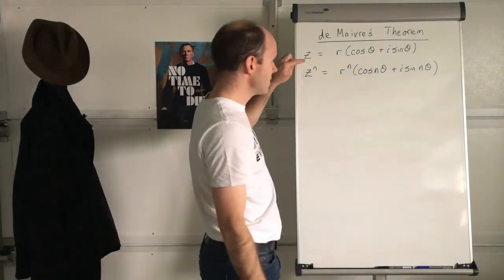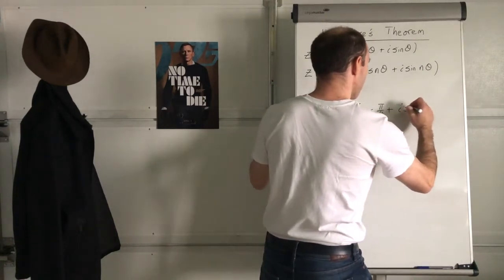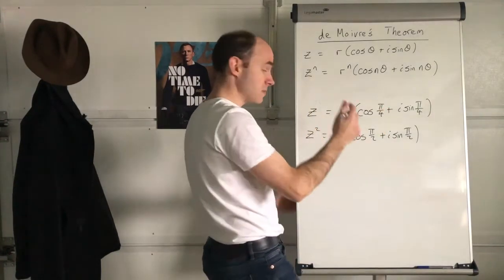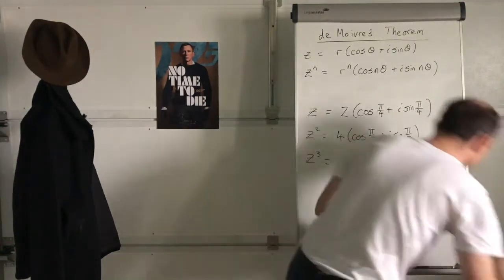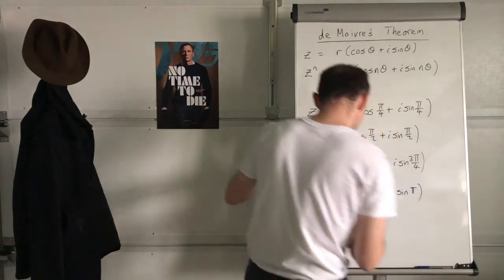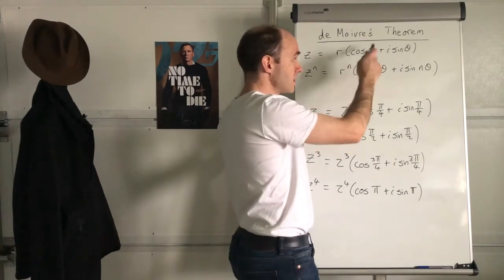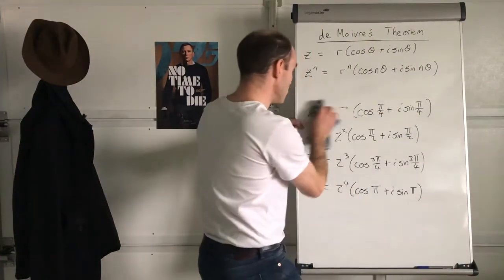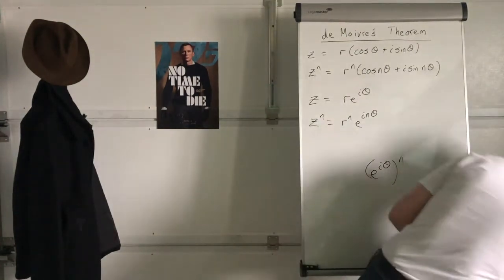DeMoivre’s Theorem – an introduction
Helping students with A Level Mathematics.